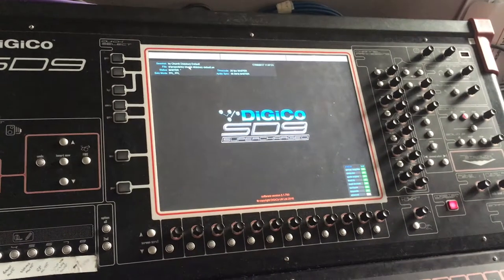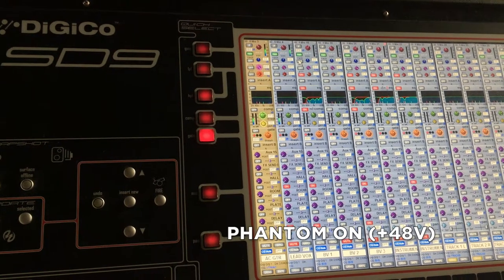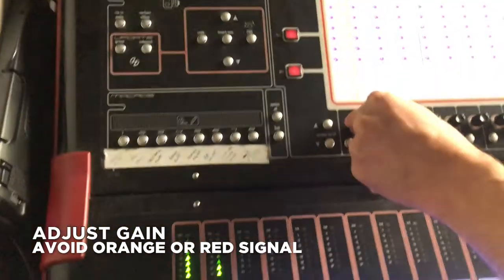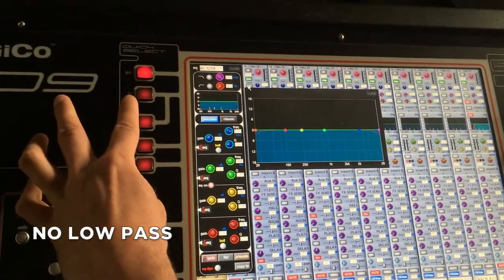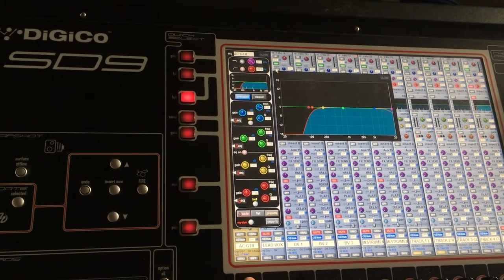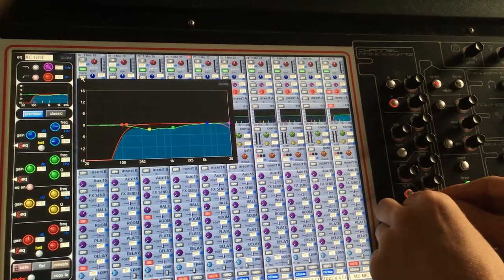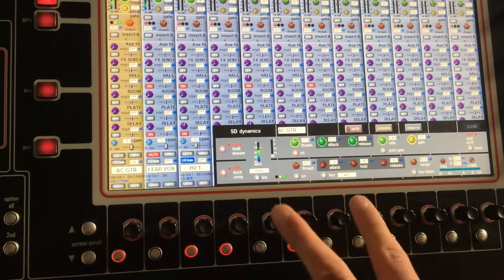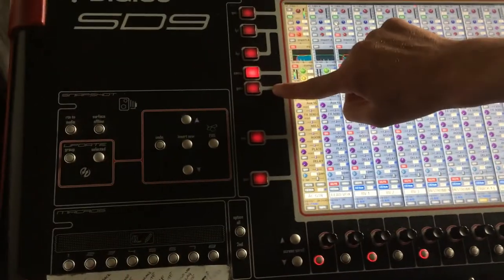Mixing Desk Tutorial 7 // How to mix acoustic guitar // Ivy Worship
This video gives a brief overview of how to mix a guitar using the Digico SD9 channel strip controls.

Start by locating the guitar (AC GTR) and selecting that channel strip. Mute the acoustic guitar and then adjust the preamp controls. Add phantom power if a DI box is being used. The gain is then adjusted to a good level, careful to avoid distorting the signal. Once the gain is set, un mute the channel and adjust the volume using the channel fader.

Next the EQ is adjusted. The high pass filter is applied at around 120Hz to remove any unnecessary low end frequencies. Specific EQ is applied to remove frequencies that sound muddy between 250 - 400Hz and those that add a nasal sound around 1kHz.

Gentle compression is applied to the acoustic guitar using the Attack, Release, Ratio and Threshold controls. No gate is required for this acoustic guitar.

For more tutorials on mixing for common instruments check out the other videos in our series: